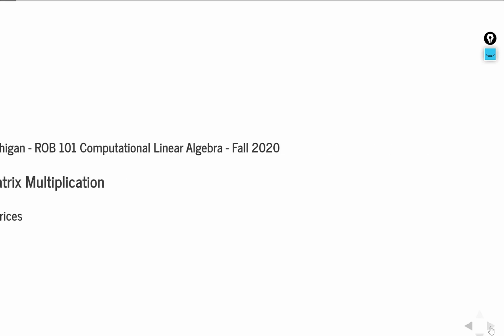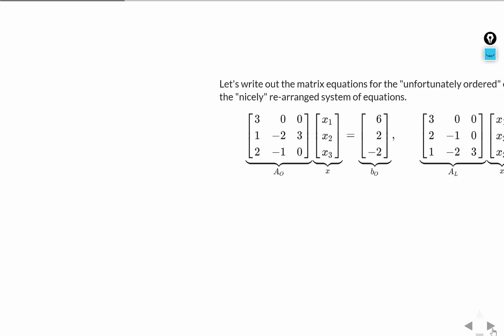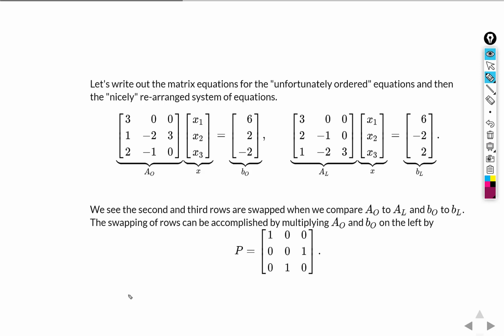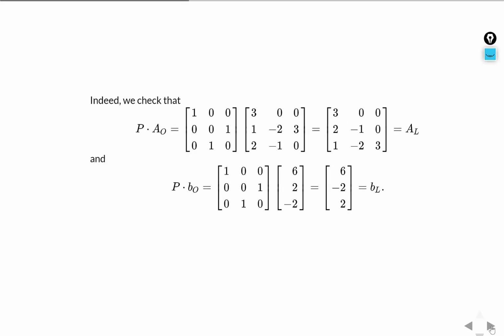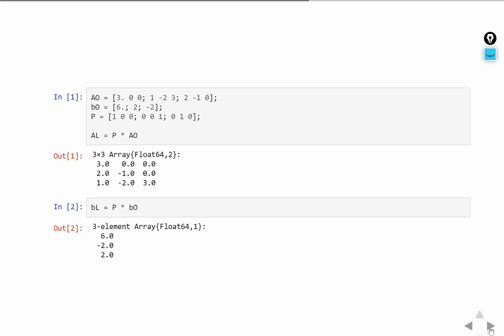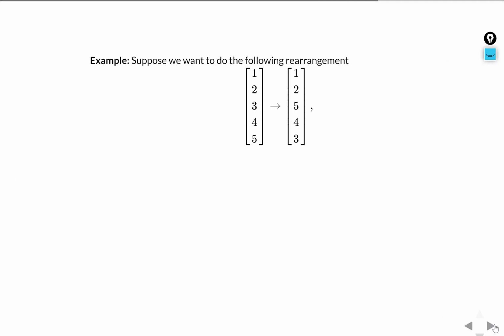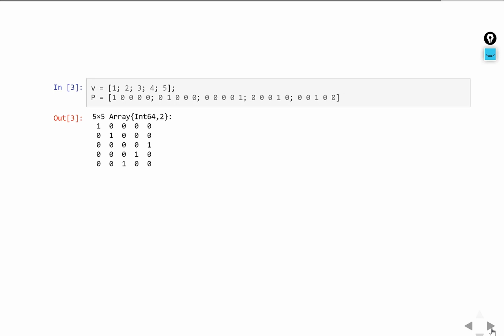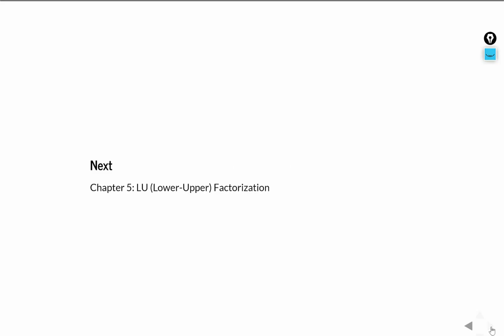08 permutation matrices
Chapter 4: Matrix Multiplication
Permutation Matrices